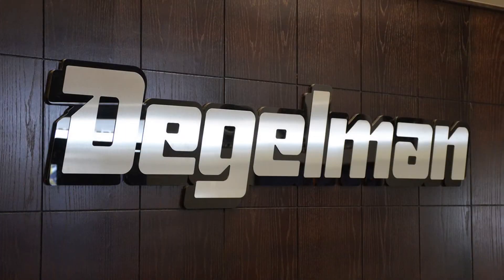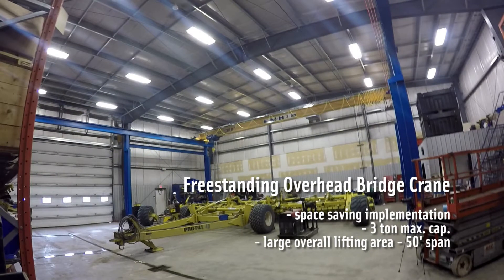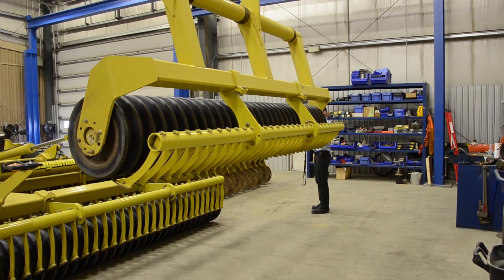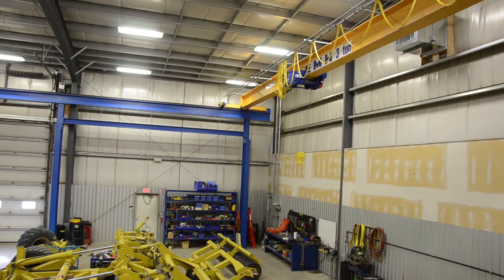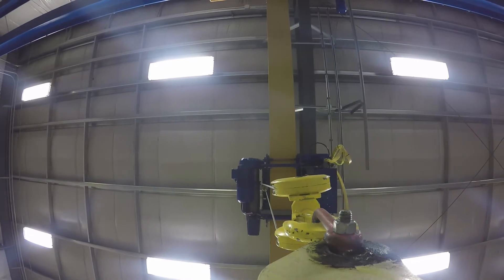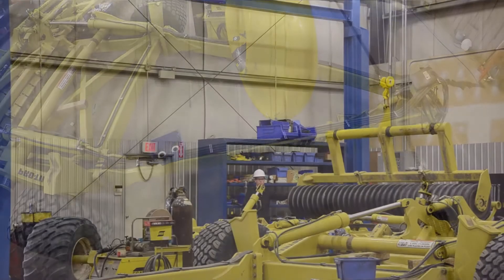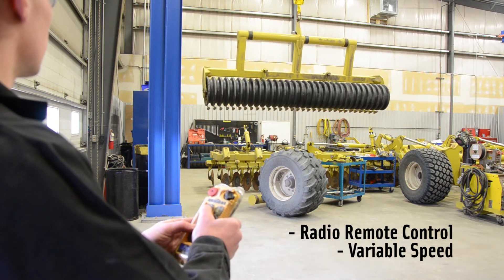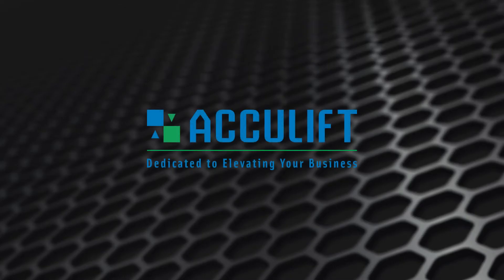Acculift - Degelman Case Study - Custom Overhead Bridge Crane System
An overhead bridge crane installation by Acculift at Degelman Industries in Regina, Saskatchewan is the focus of this case study. This free standing 3-ton max. cap. bridge crane is independent of the building, which wasn't originally built to support additional lifting loads and has a 50' span for a large working area. The custom placement of the support columns allows for all doors and exits to be completely accessible as well as maximizing floor workspace.

Degelman is a world-renowned agricultural implement manufacturer with headquarters in Regina, Saskatchewan.

Acculift is a solutions provider of industrial lifting, clean air systems, and workplace safety systems. We deliver customized solutions, coupled with exceptional service, to lift your business to new heights.

Our team is comprised of industry experts, specialized technicians, dedicated service personnel and an installation crew that is second to none in Western Canada. From the office staff to our installers, Acculift is focused on the benefits we bring to our clients.